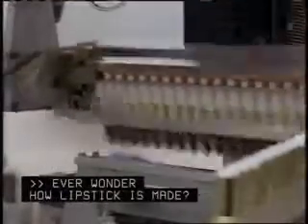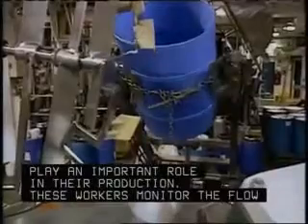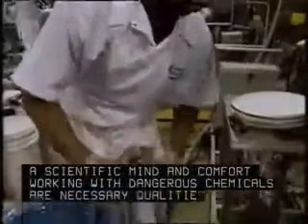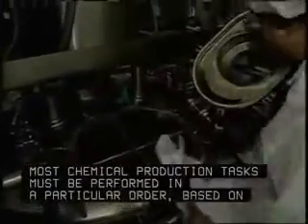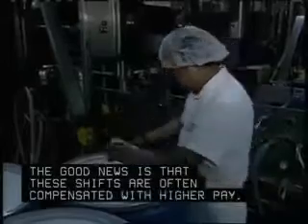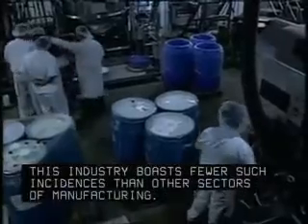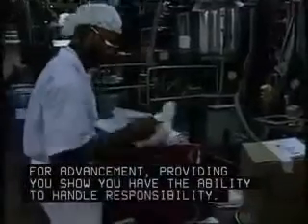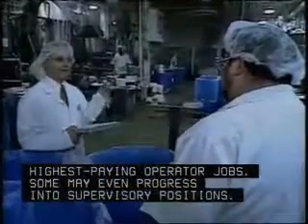Chemical Equipment Controllers and Operators